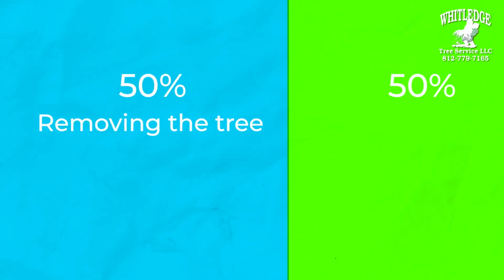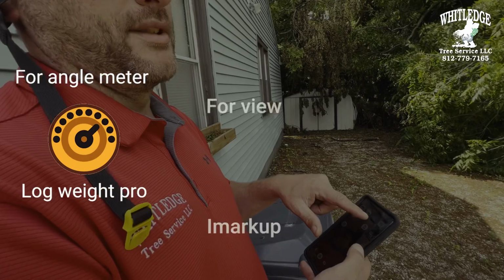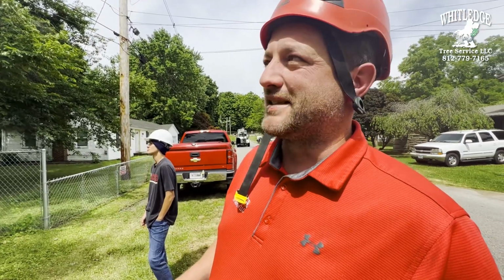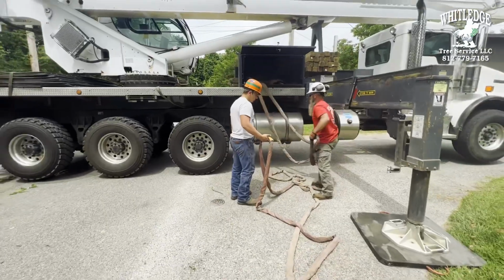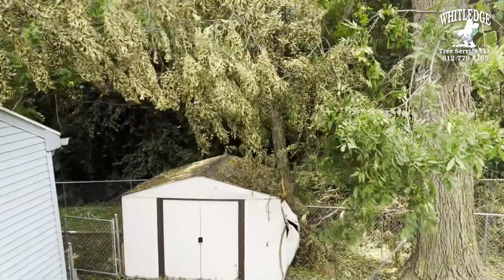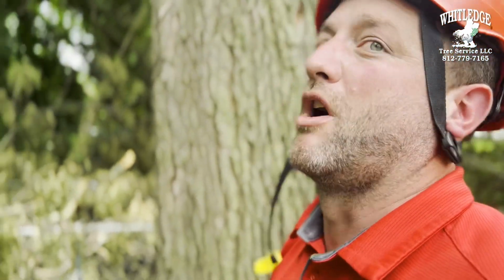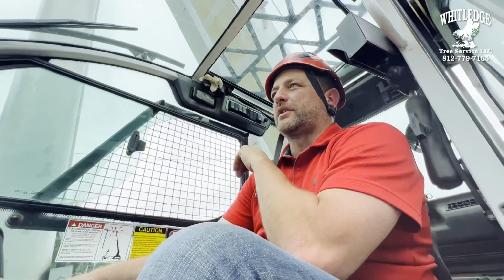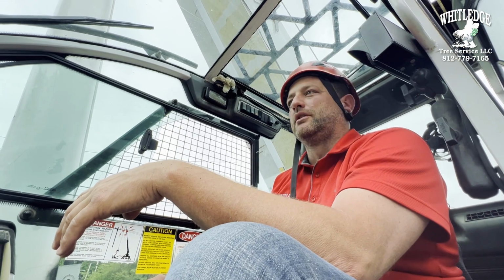How to Take a Tree Off a House with Joe Whitledge Feat. Canary Tree Service (Prod. Tree Savages)